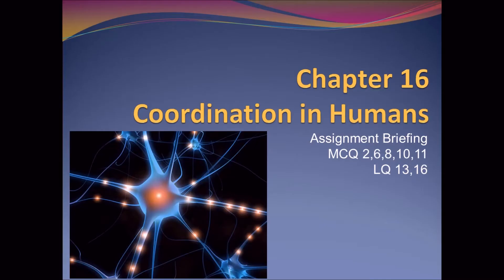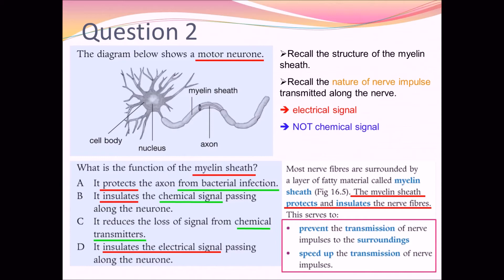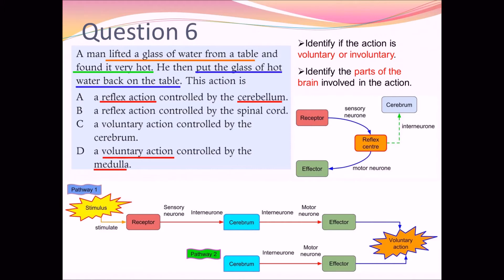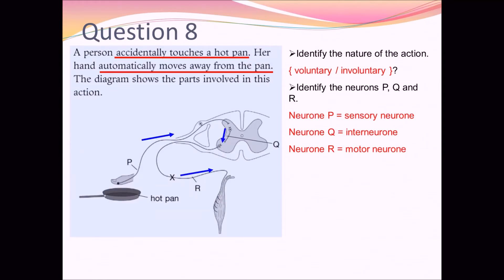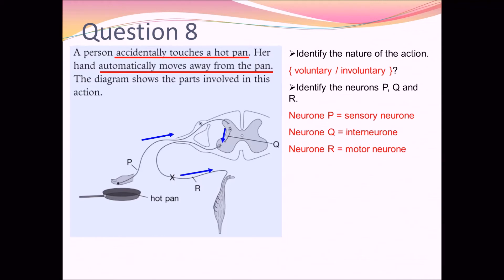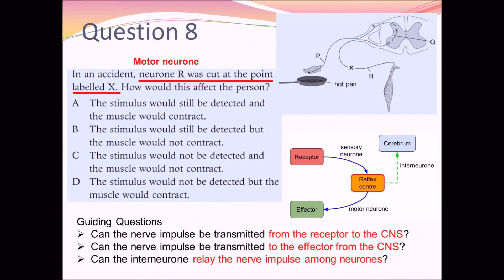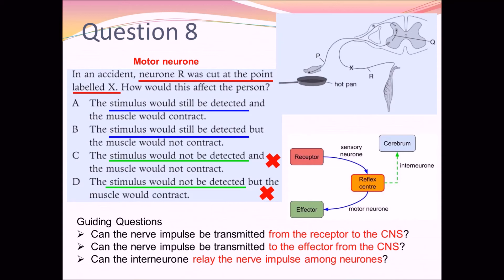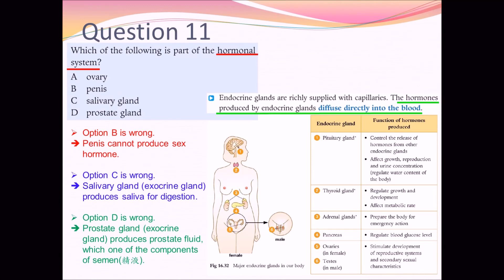DSE BIO │ Chapter 16 Coordination in Humans Assignment Part 1 (English)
歌曲
Roundabout (2008 Remaster)
歌手    Yes
專輯    Roundabout
Writers    Steve Howe, Jon Anderson